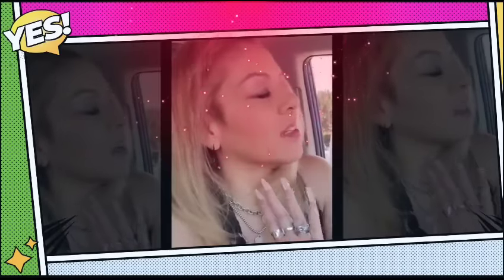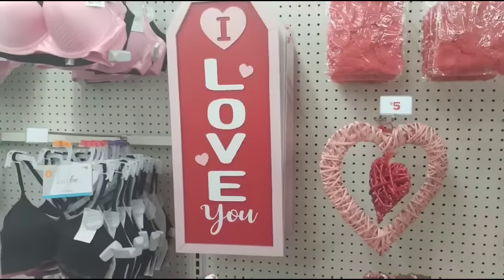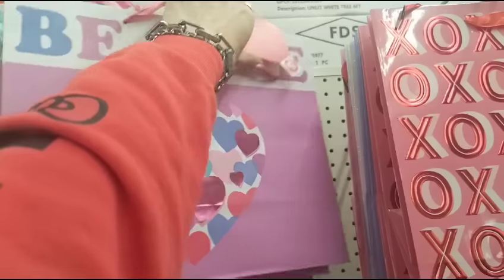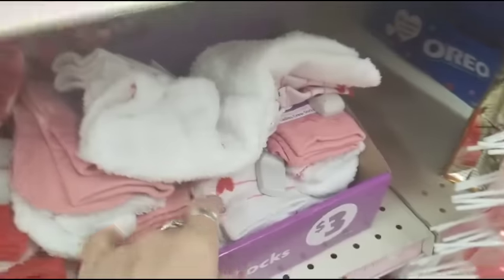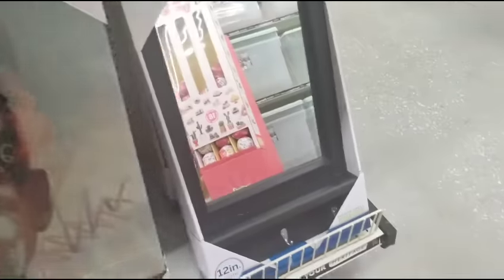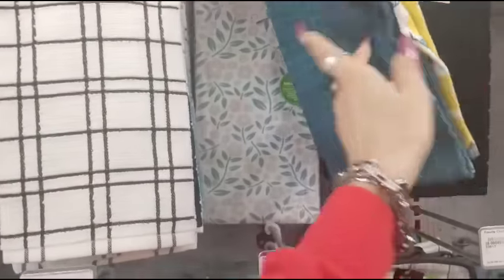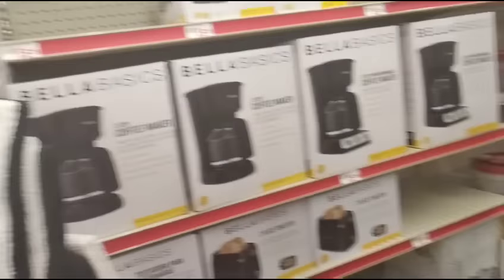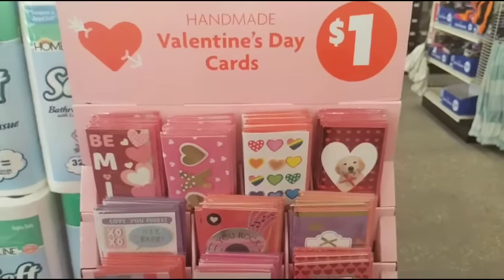Family Dollar Shop With Me!! Valentine's Day Decor Preview!! Plus 50% Off!! Don't Miss Out!!